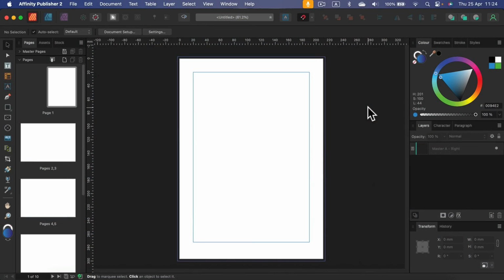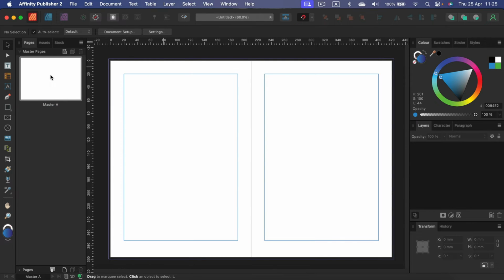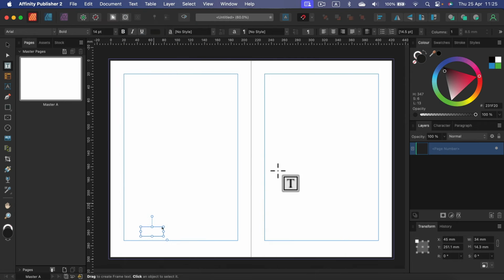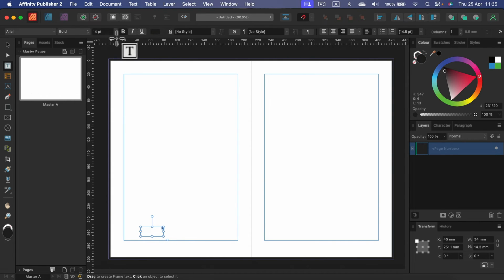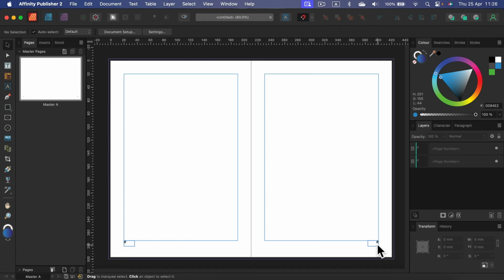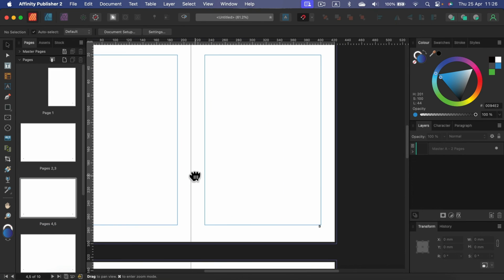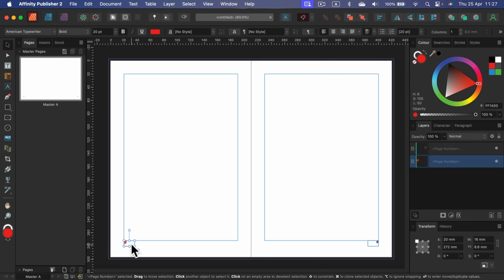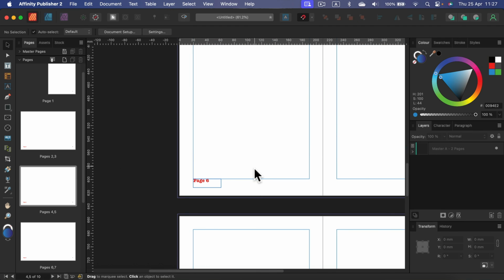How to Add Page Numbers in Affinity Publisher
Enhance the professionalism of your Affinity Publisher documents by incorporating page numbers. In this tutorial, we'll walk you through the straightforward process of adding page numbers to your publication. From accessing the Insert menu to customizing placement and style preferences, follow along as we demonstrate each step. With this invaluable skill, you'll effortlessly maintain document organization and readability. Watch now to elevate your Affinity Publisher projects with polished page numbering.